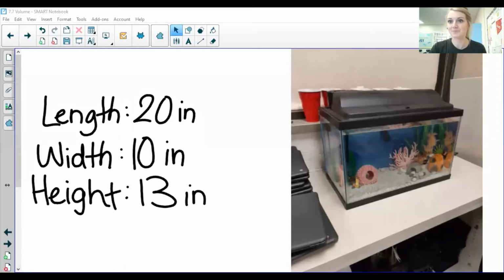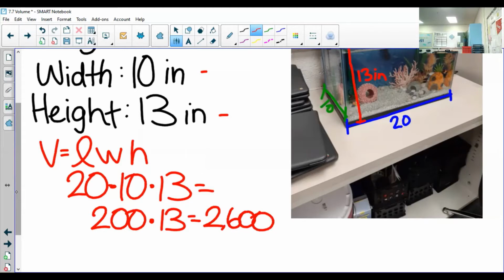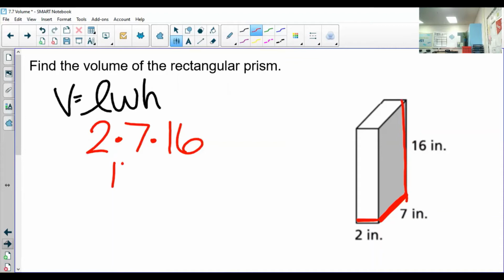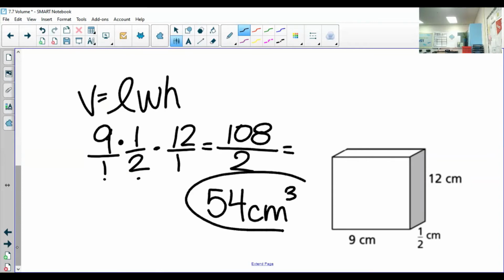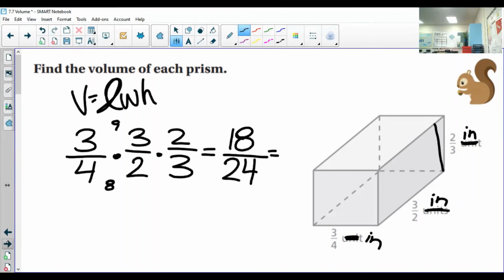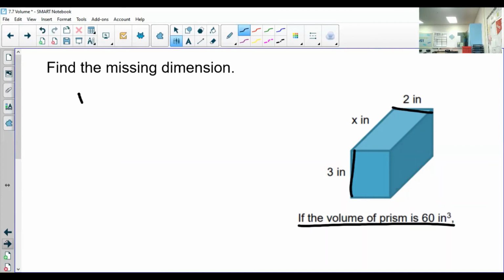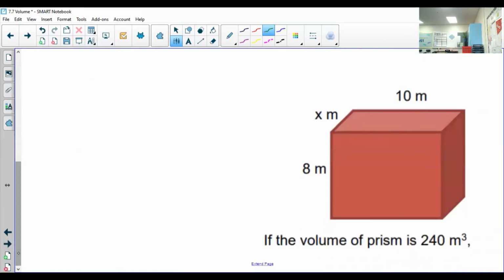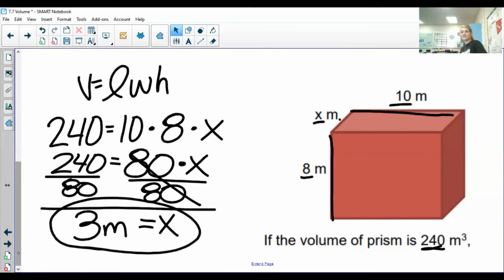Volume of Rectangular Prisms